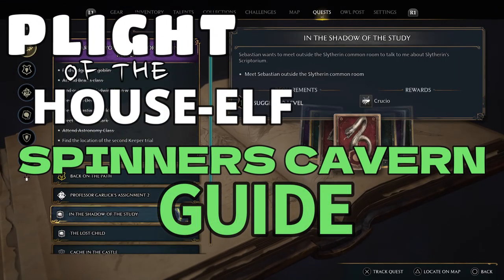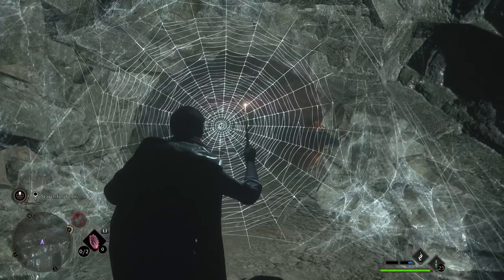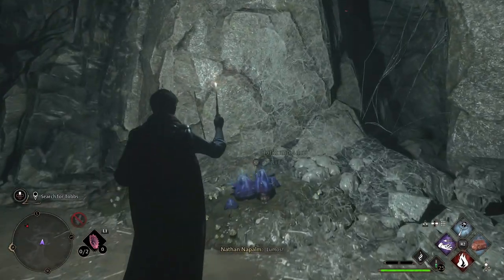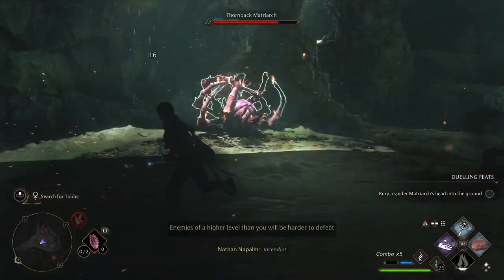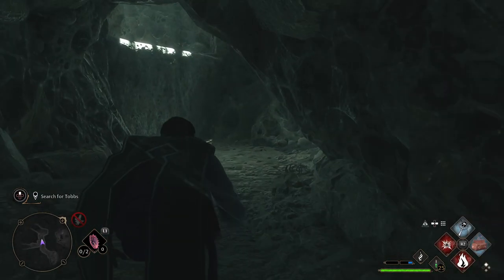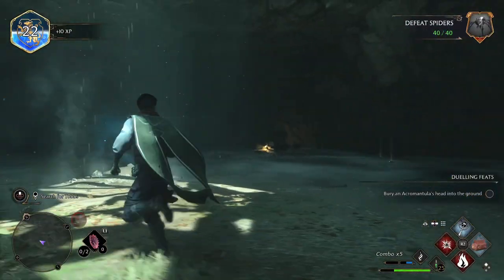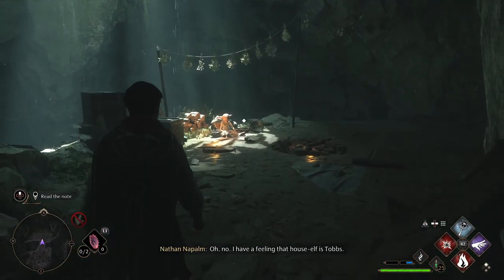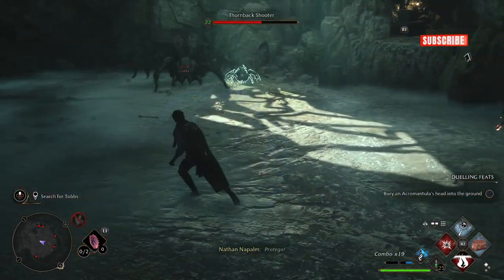Hogwarts Legacy : Spinners Cavern : Finding Tobbs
Hogwarts Legacy Guide for Spinners Cavern which is part of the Plight of the House-Elf quest. This guide will give you a quick walkthrough if you are stuck or want assistance with the boss fight or finding your way to Tobbs the house-elf in Spinners Cavern .. Hogwarts Legacy is an excellent RPG and this guide will make sure you don't get stuck as you find your way through this spider-infested cavern and light the way through. It helps with how to escape and leave the dungeon at the end as well, which a lot of Hogwarts Legacy players are getting stuck at this and other parts in the dungeon.